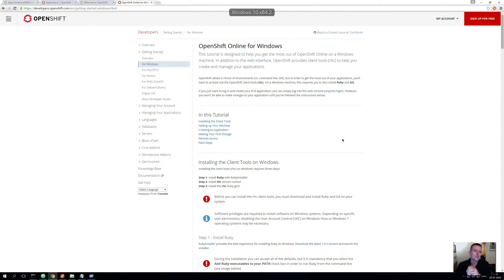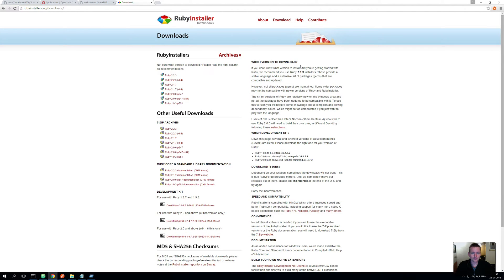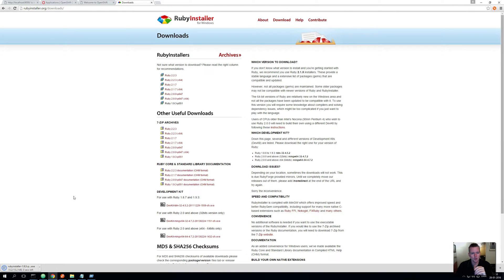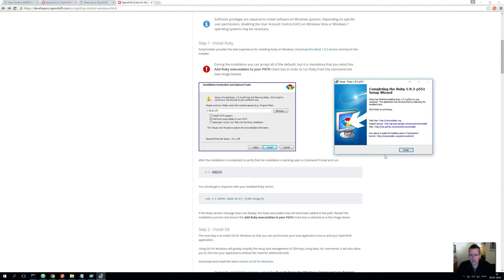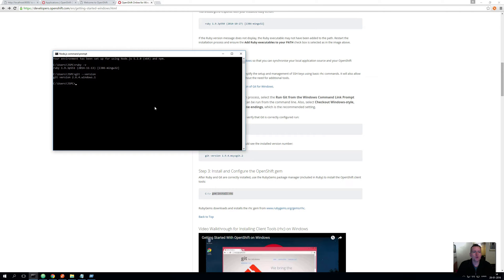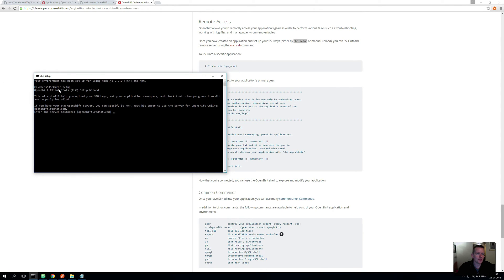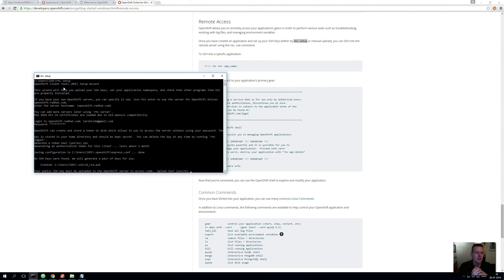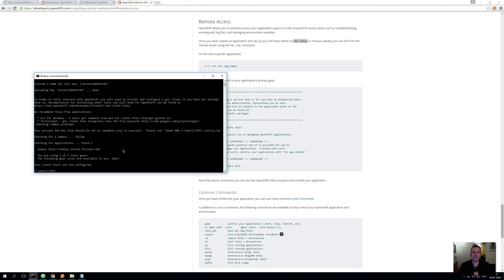JS Web apps - Openshift - Install RHC for communication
We will install Ruby (package system), RHC (openshift Remote Host Client) and setup our account locally.